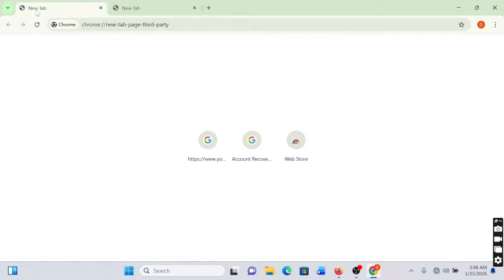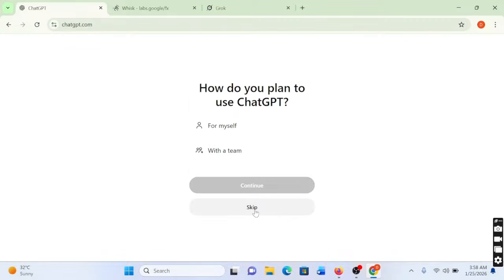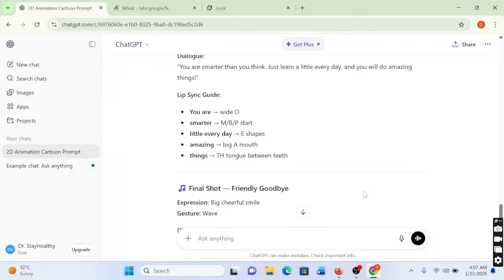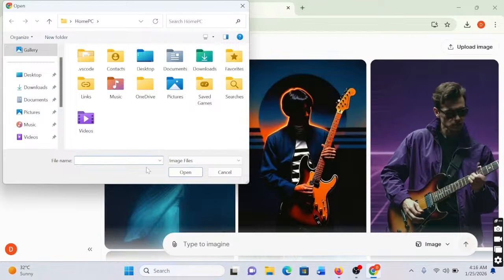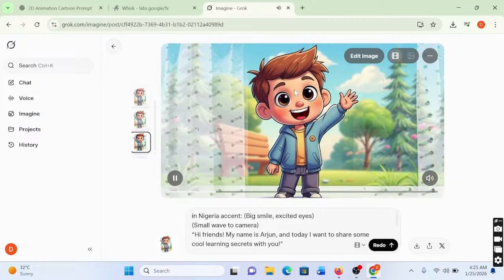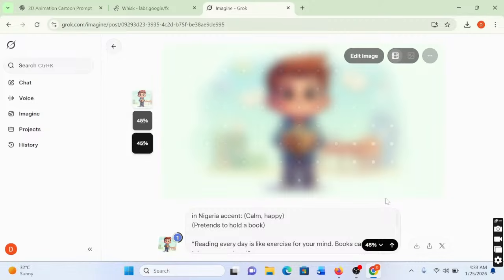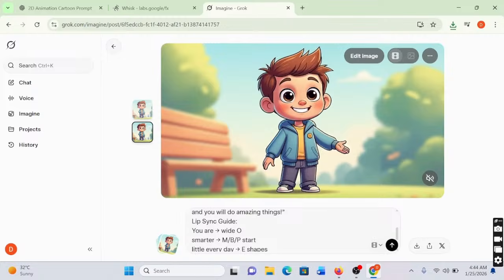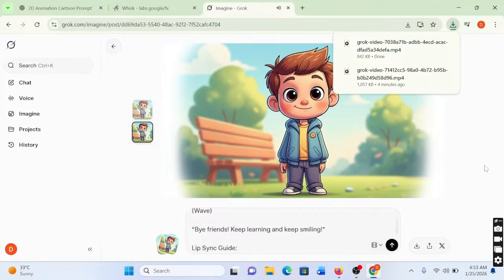HOW TO LEARN 2D AND 3D ANIMATION VIDEO CREATION ONLINE CLASS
LEARN HOW TO CREATE A STUNNING 2D AND 3D ANIMATION VIDEOS